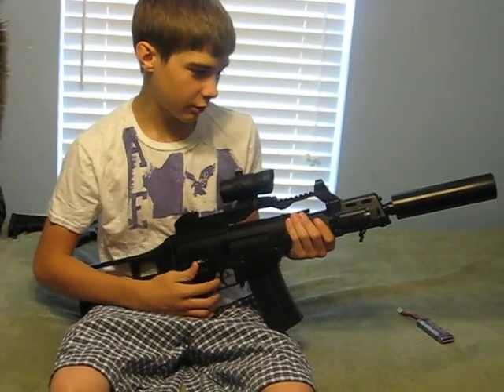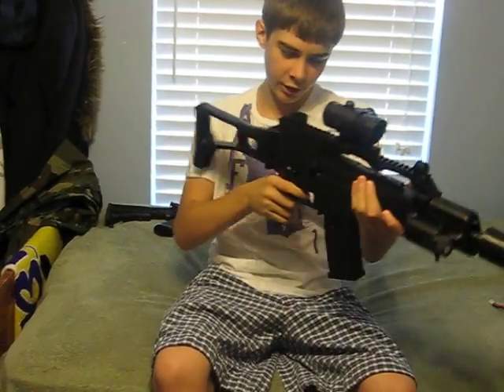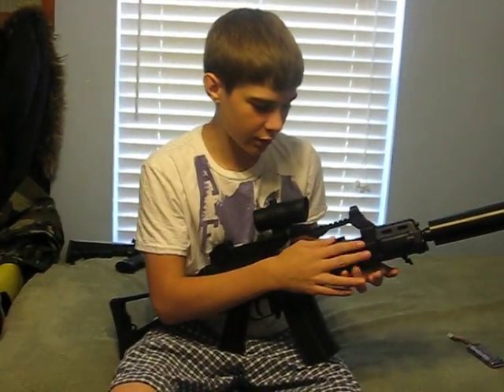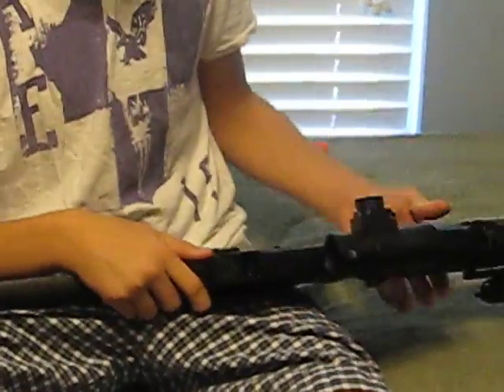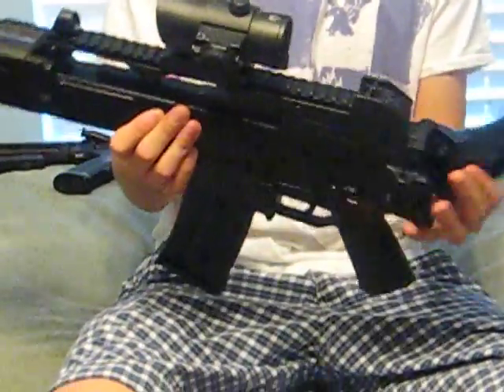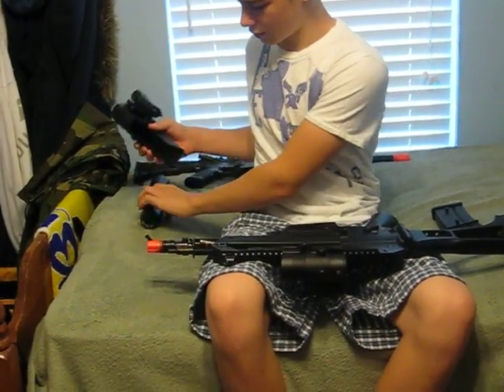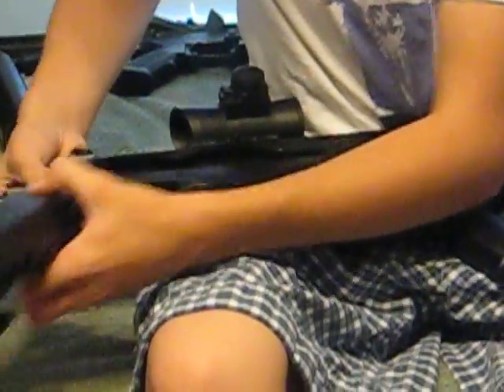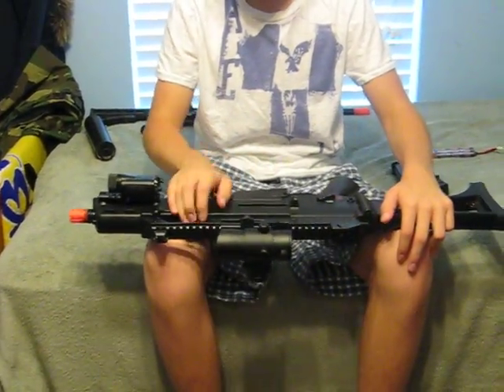ECHO1 G36C Airsoft Gun Reveiw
A reveiw of the echo1 g36c airsoft gun